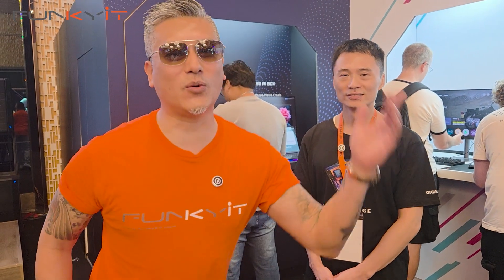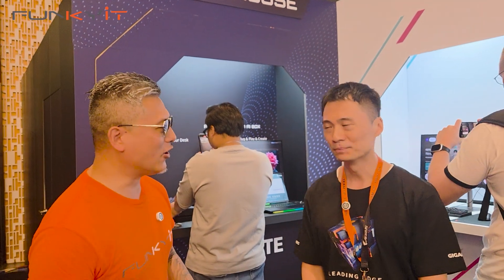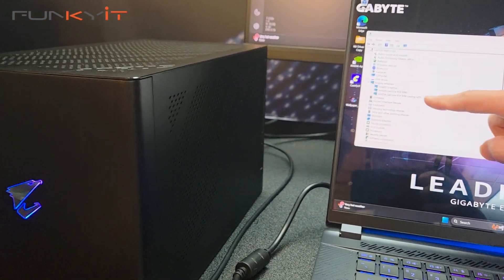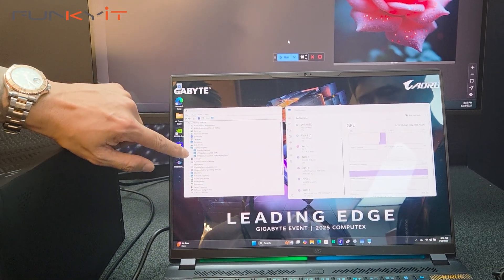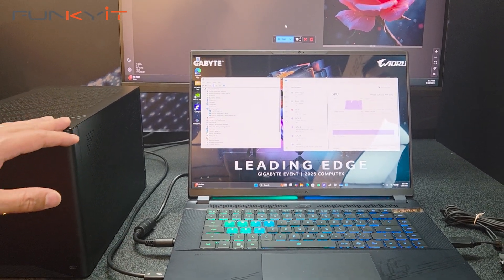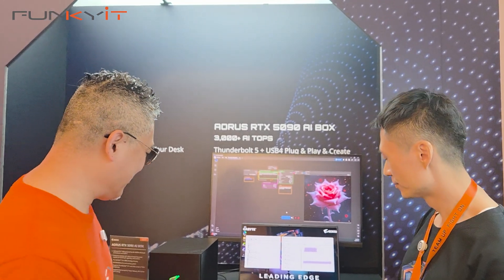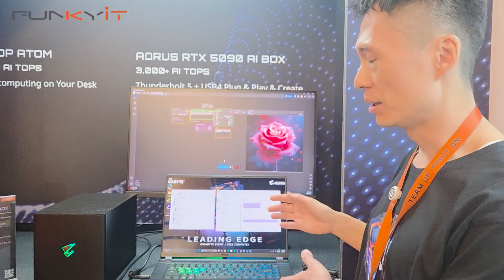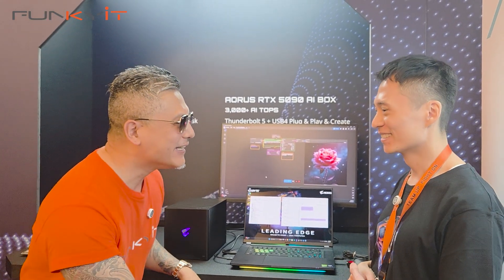The Most Powerful External GPU at Computex 2025 - Gigabyte AORUS RTX 5090 AI BOX